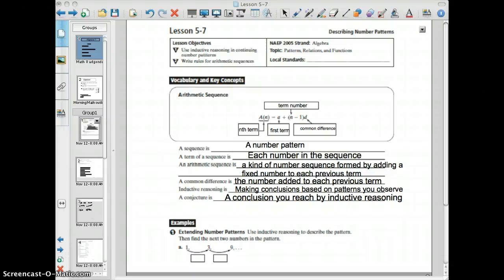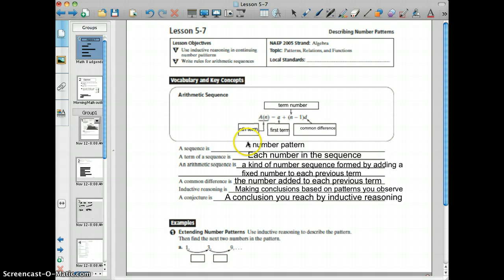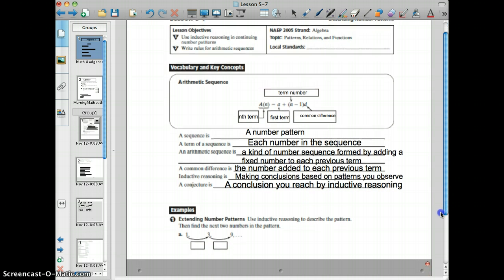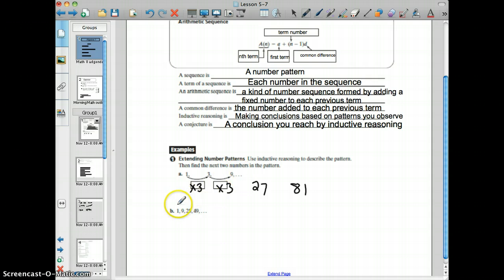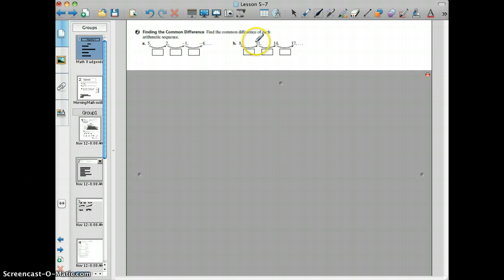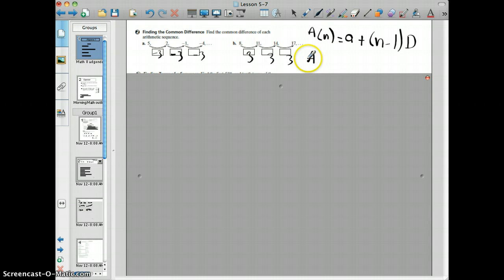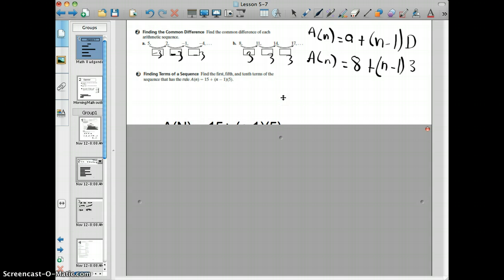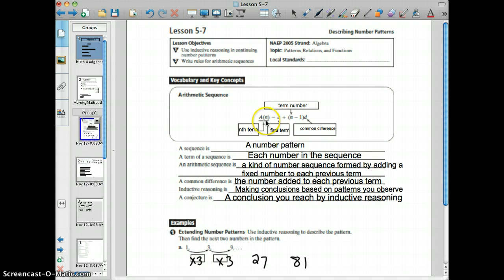Ch 5-7 Arithmetic Sequence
Chapter 5-7 Arithmetic Sequence